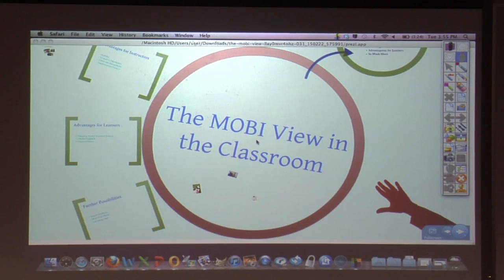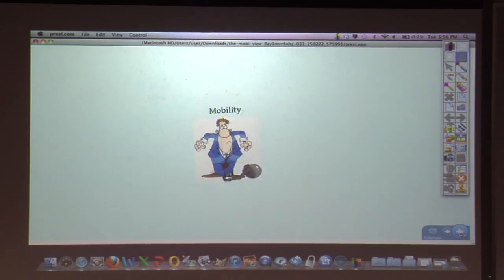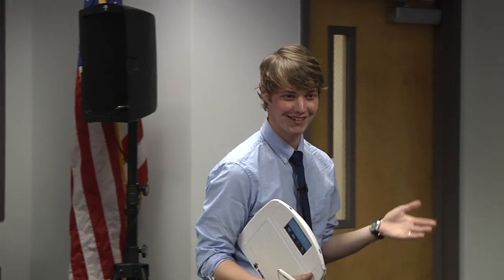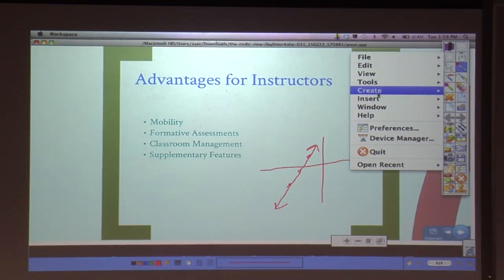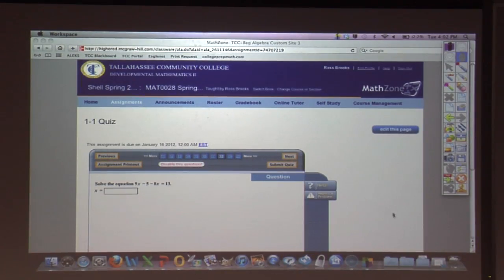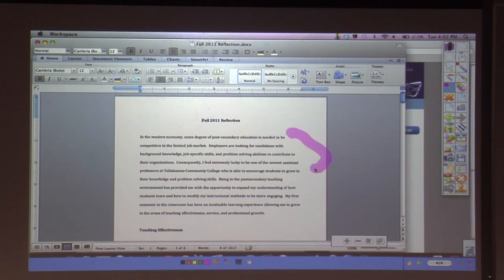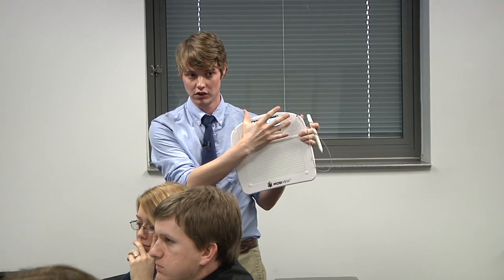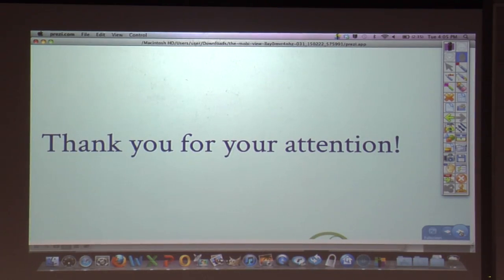TCC Technology Show-And-Tell: MOBI View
Ross Brooks, Assistant Professor of Developmental Math at Tallahassee Community College explains how faculty can improve their teaching style with MOBI View.